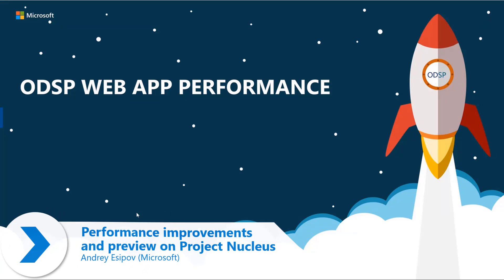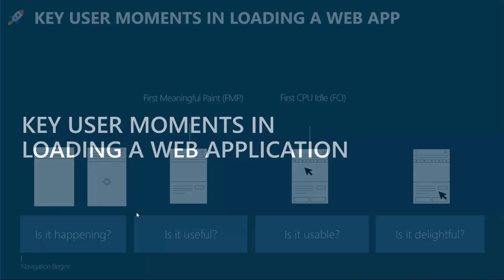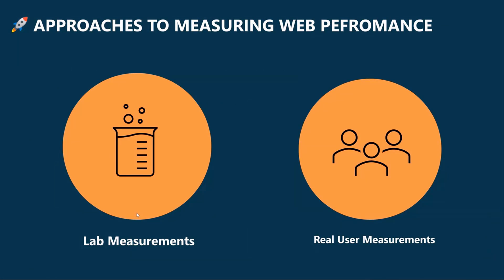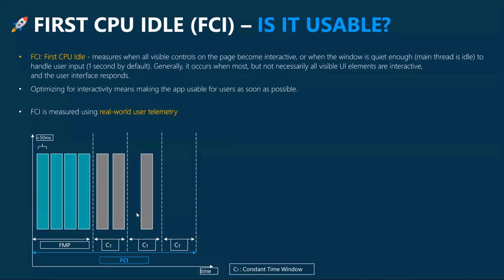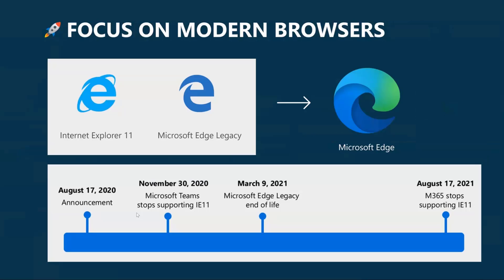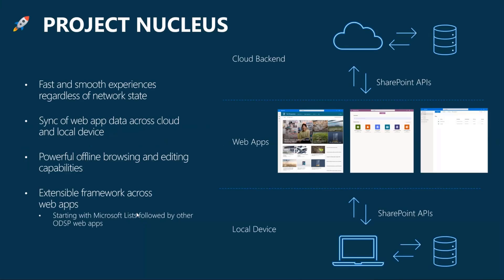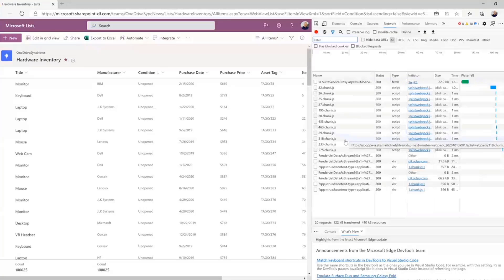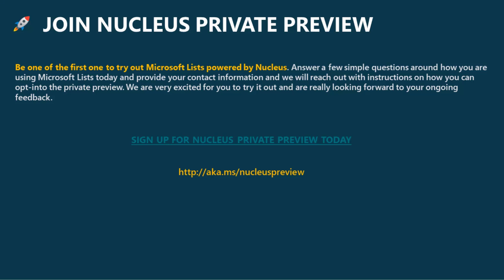Performance improvements and preview on Project Nucleus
In this 18-minute Developer - focused demo, Microsoft Program Manager Andrey Esipov introduces viewers to Project Nucleus.  Nucleus will be powering the next generation of OneDrive and SharePoint (ODSP) web applications focusing on performance, local installation, seamless updates and basic offline capabilities.   The focus is quickly rendering fully interactive content using modern Microsoft Edge and Chromium based browsers.   Project Nucleus integration with Microsoft Lists is shown in a demo and a Private Preview is announced.  This PnP Community demo is taken from the SharePoint (PnP) Community call – October 2020 – Monthly sync call recorded on October 13, 2020.

Demo Presenter:
• Andrey Esipov – Program Manager (Microsoft)